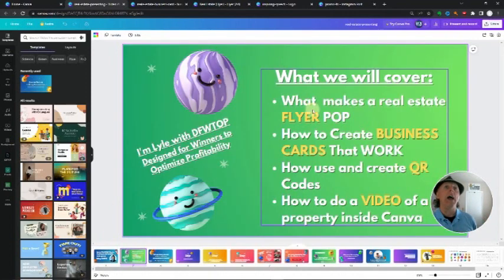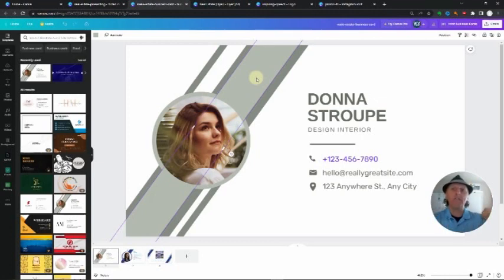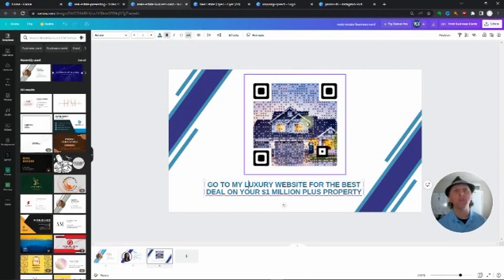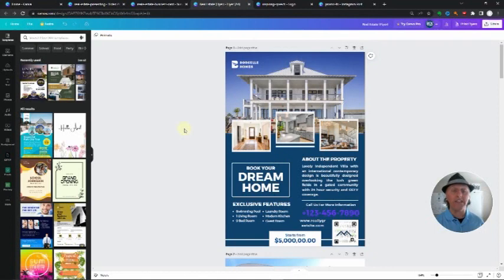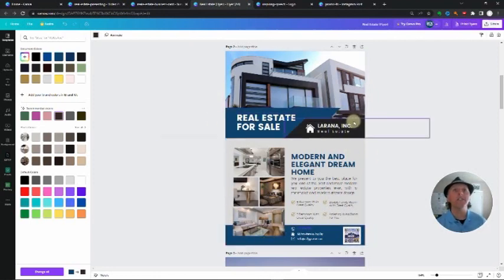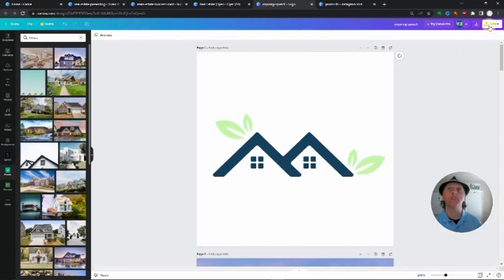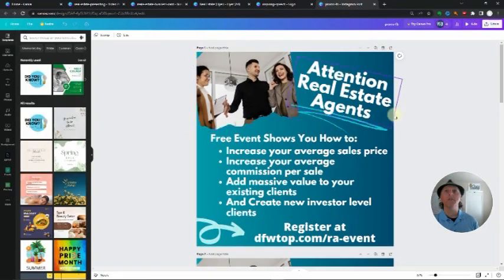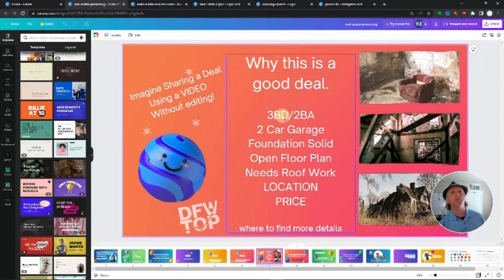real estate investing branding with canva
Learn to get started or grow in real estate investing, download our free book 22 Terms every real estate investor needs to know or schedule with one of our pros.

Did you  know you can create property deal videos inside Canva?  When it comes to real estate investing marketing, you want to stand out.  If you are doing what everyone else is doing, you may be missing deals and not even know it.

Marketing for real estate investing is a powerful tool if you can target your exact audience. You can have a basic business card or flyer that gets thrown out, or you can have a branding piece that stands out in the marketplace.

The more professional you seem as a real estate investor, the more likely you are get better attention from leads and prospects.  Marketing for real estate investing has changed a lot in the last few years, but there are still things you can do to help out.

Real estate investors need to optimize profitability and streamline their business.  With marketing tips, insight into business and real estate investor tips, I help those who want to success in business, in real estate investing and in life.

I work with a strategic nationwide community of investors.  We are one of the fastest growing nationwide real estate investing group in America.  We were even on the Inc's top 1500 companies two years in a row.  If you want to know how you can get involved, message me or leave me a comment on one of my videos. I would love to connect with you.

The more questions you ask, the better we can learn together.